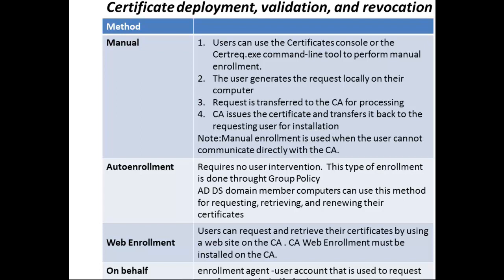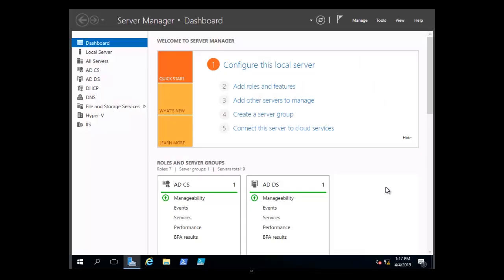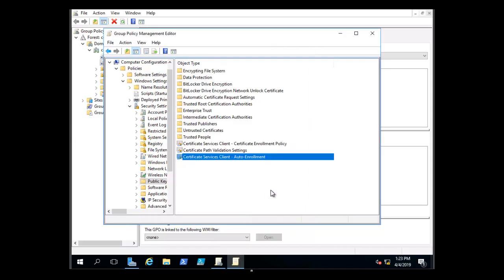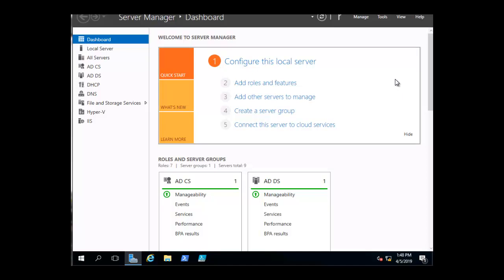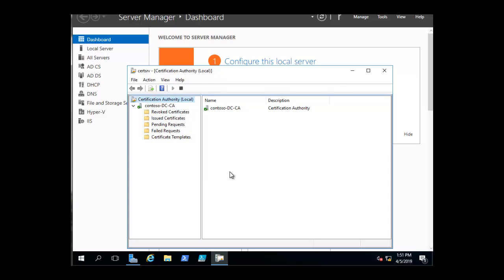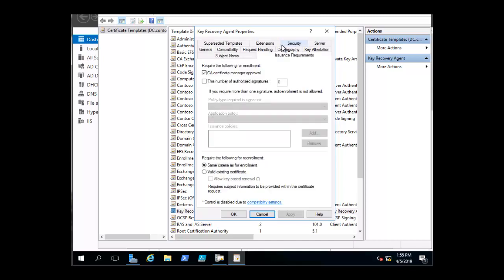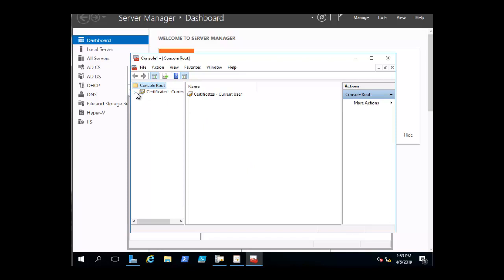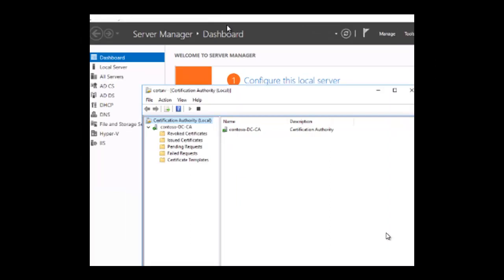Certificate Deployment and Revocation - etechtrainiing.com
Certificate Deployment and Revocation